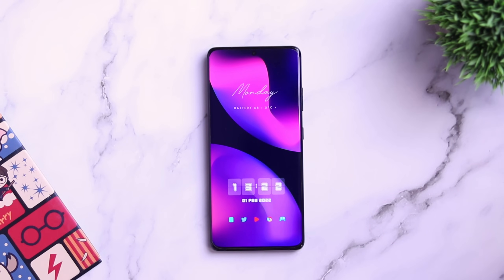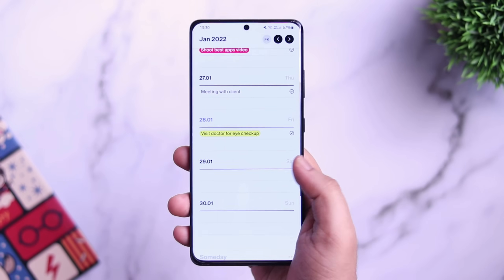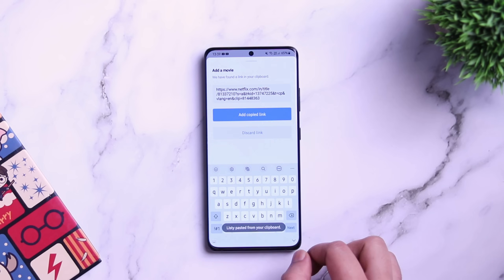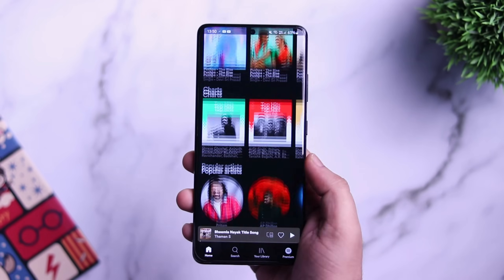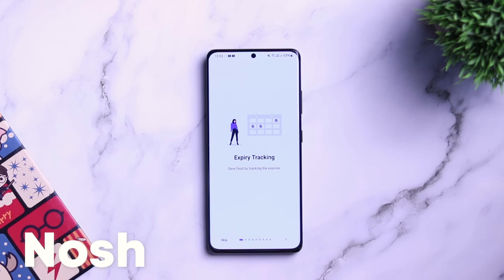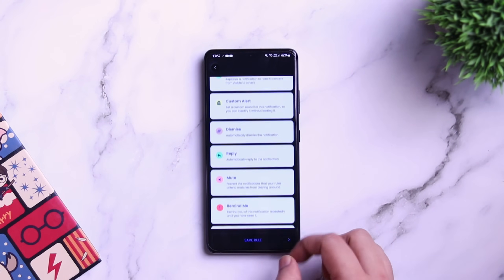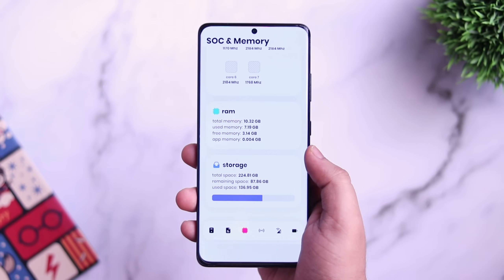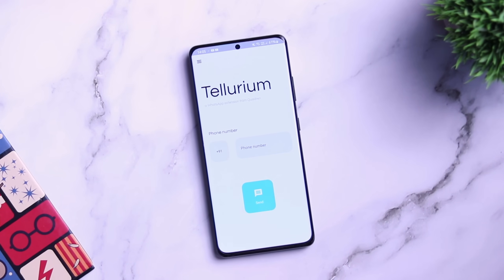8 INCREDIBLE Android Apps You Must INSTALL - February 2022!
8 INCREDIBLE Android Apps You Must INSTALL - February 2022!

In this video, I will be showing you 8 Incredible Android Apps That you must Install for the month of February. All these apps are super useful and you must have them In your android device.

Timestamps :
00:00 intro
00:39 First App
01:23 Second App
02:00 Third App
02:31 Fourth App
03:17 Fifth App
03:55 Sixth App
04:32 Seventh App
05:05 Eight App
05:36 outro